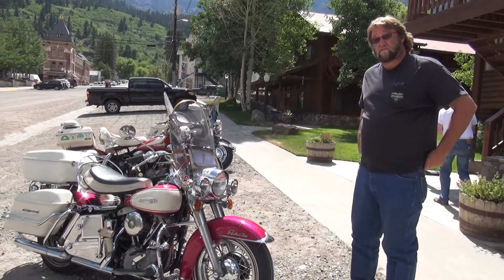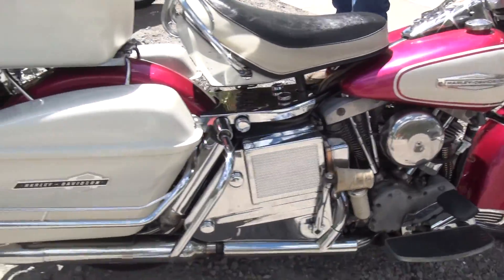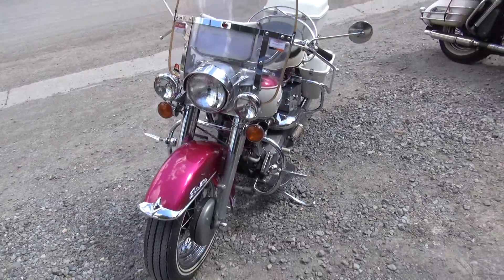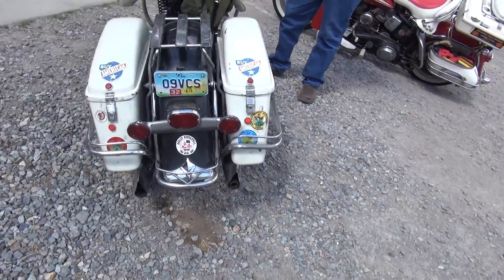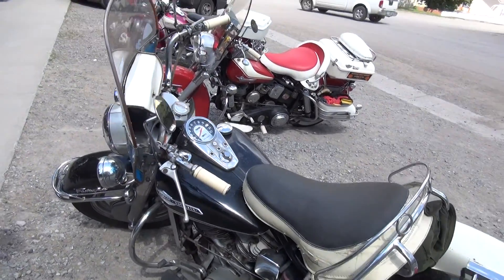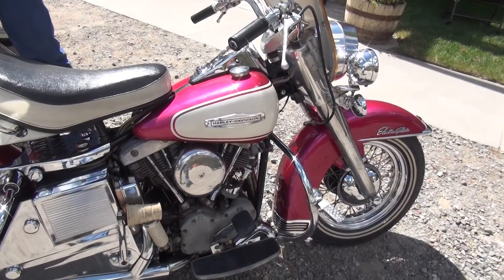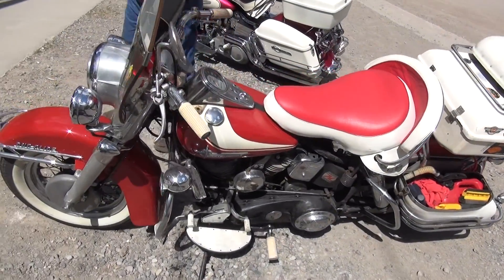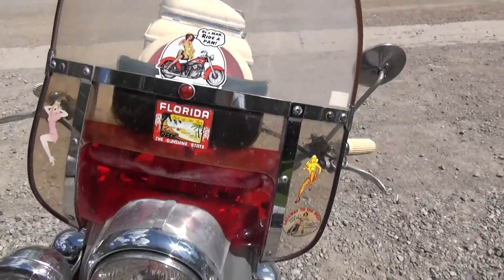Hunting Harley's, Ouray Colorado AMCA run 2013 Part 2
Todd does several interviews with AMCA members prior to the run commencement.